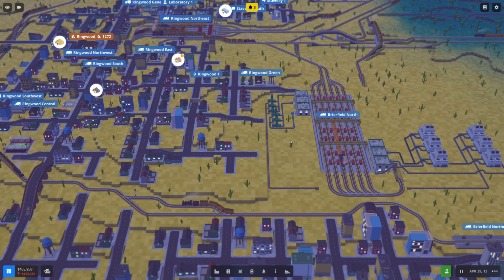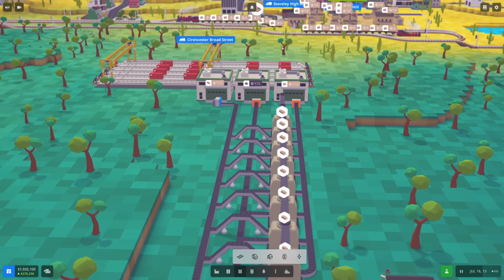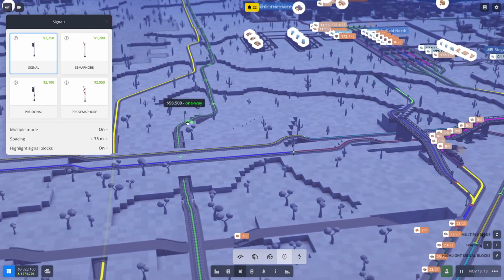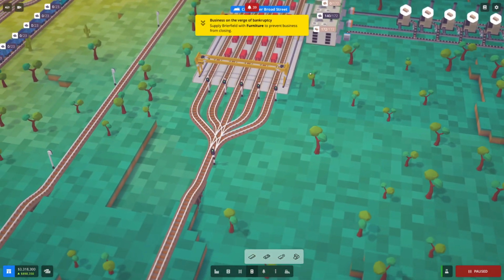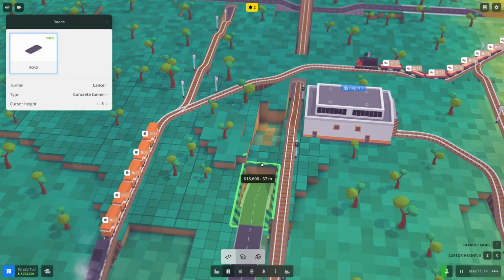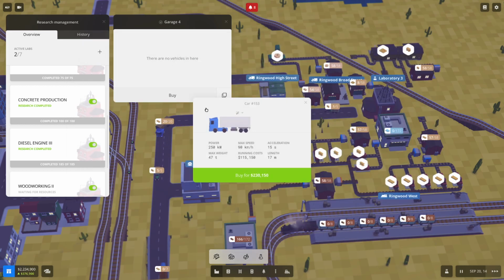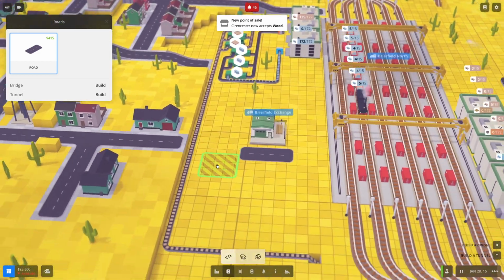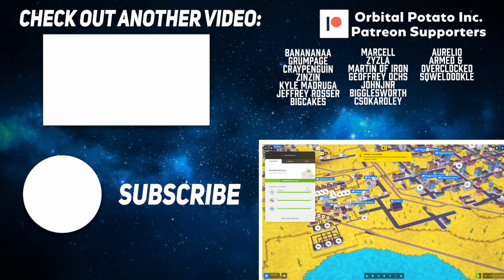TOO MANY TRAINS! - Voxel Tycoon - Management Transport Tycoon Game - Episode #7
Voxel Tycoon is a management sim set in the infinite voxel world. Mine resources and process them into goods on your custom factories. Set up supply chains and passenger routes with a huge fleet of trains, trucks, and buses, and turn small towns into prosperous megacities with a thriving economy!